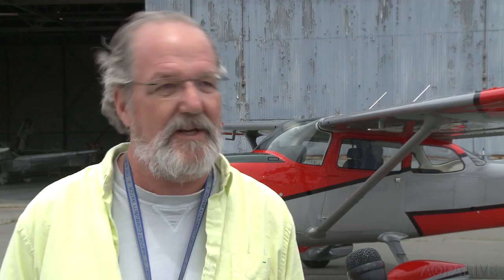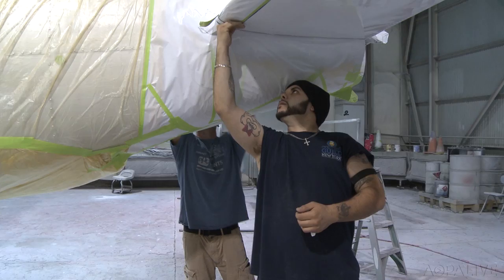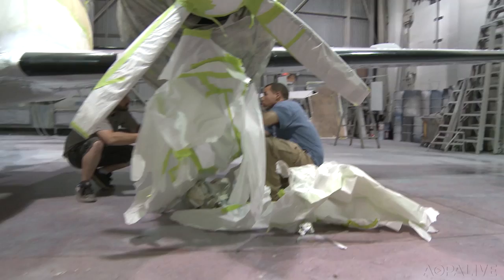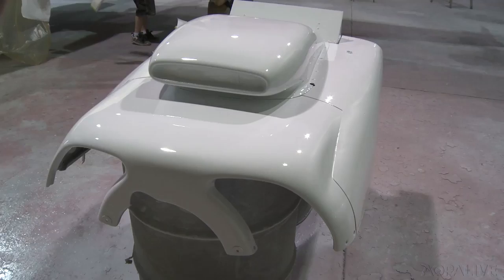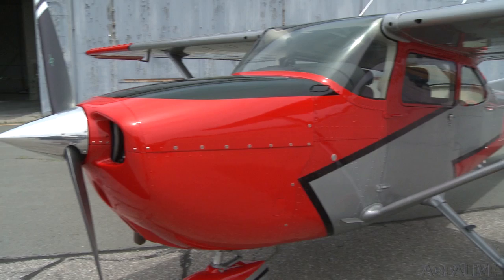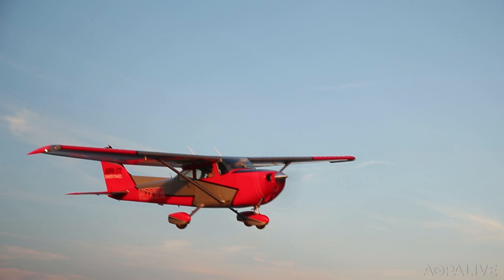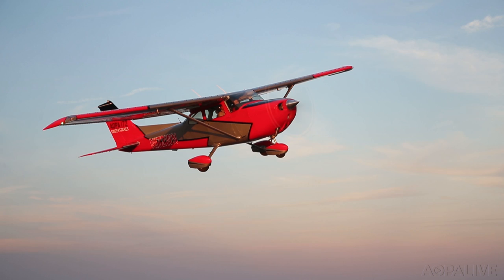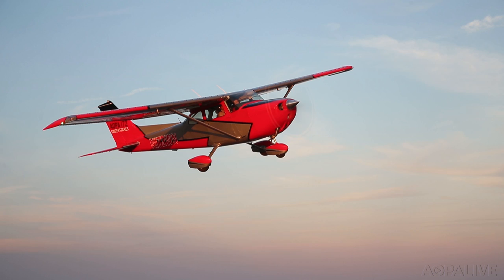Sweepstakes 172 New Paint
Your AOPA Sweepstakes 172 is out of the paint shop with a brand-new look, and eye-catching is an understatement.